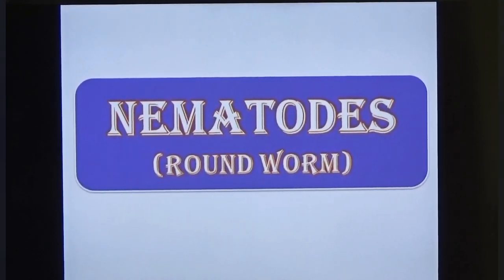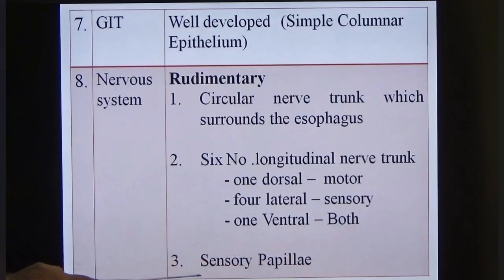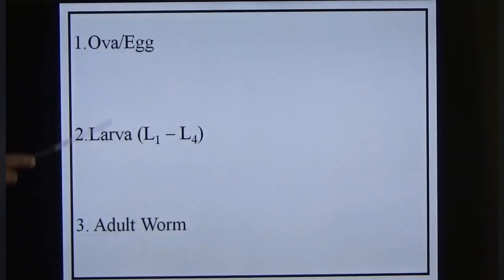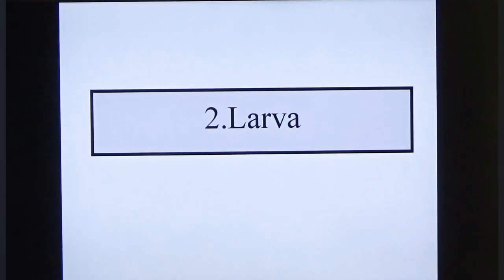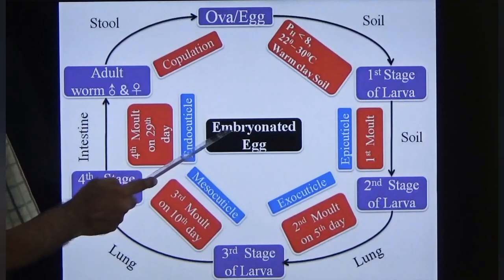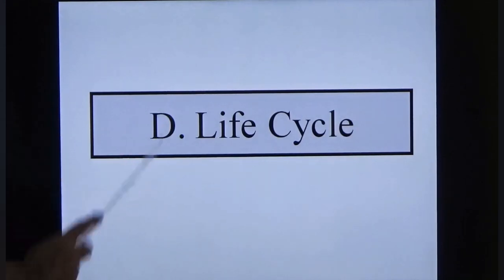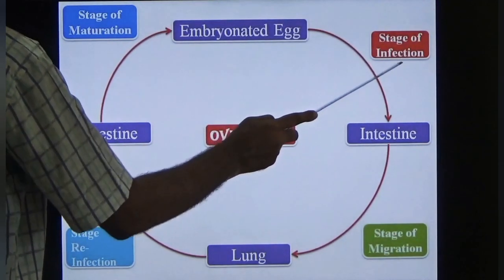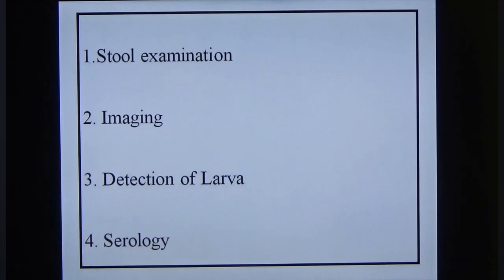Helminths (Nematodes) Part- 1 Round Worm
Detail explanation of Habitat, Morphology, life cycle,Pathogenesis,Clinical feature and Dignosis of Ascaris Lumbricoides along with Homoeopathy management